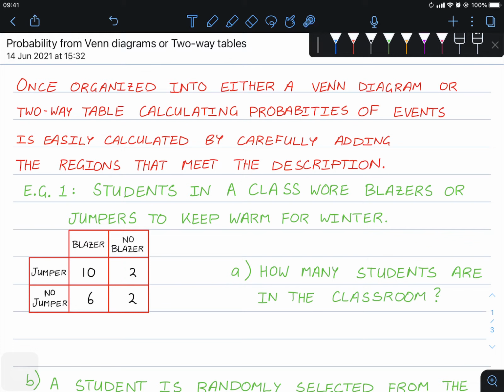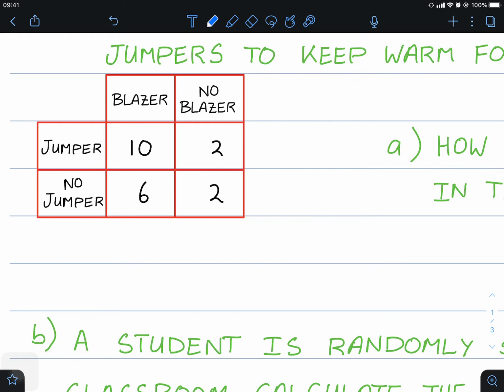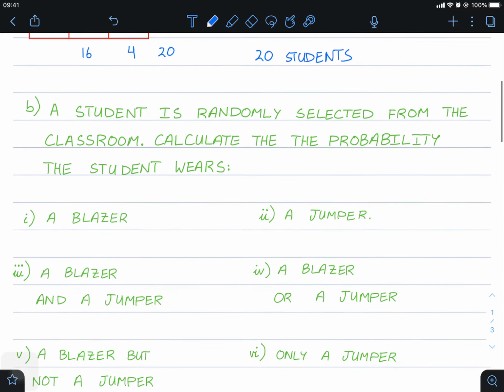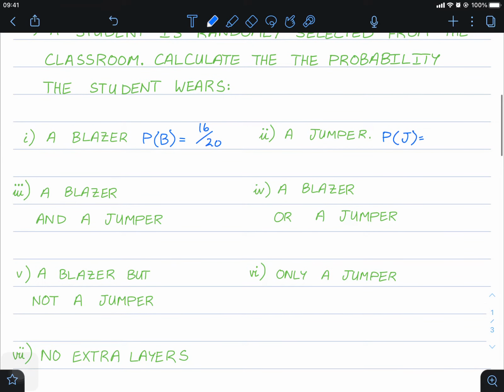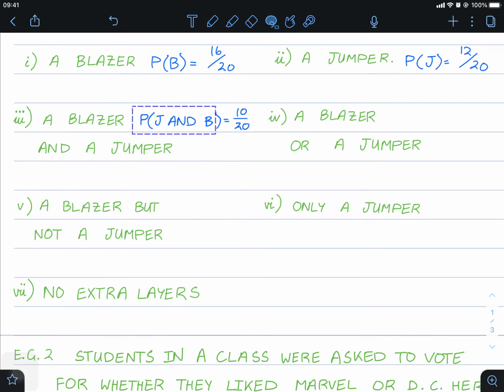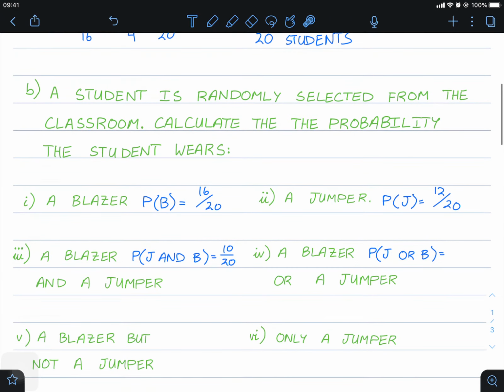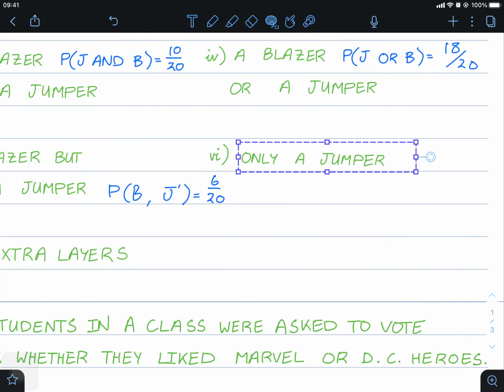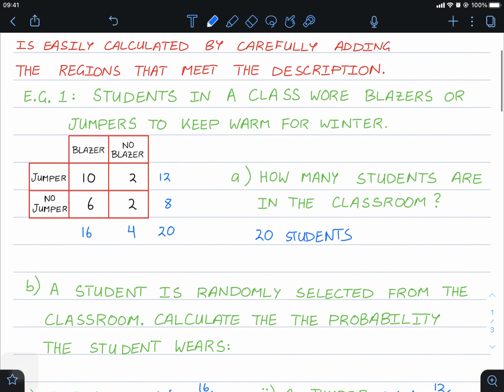Probability from Two way Tables